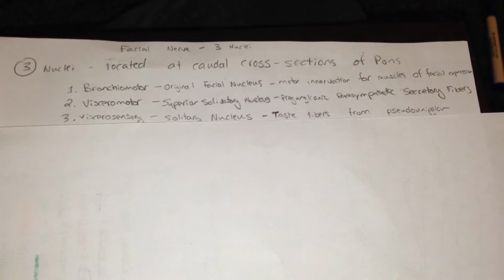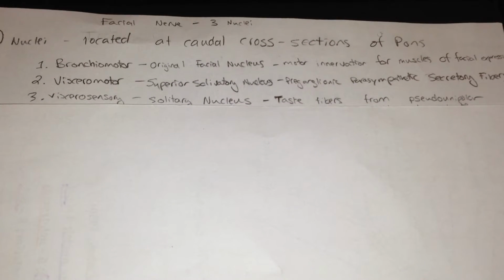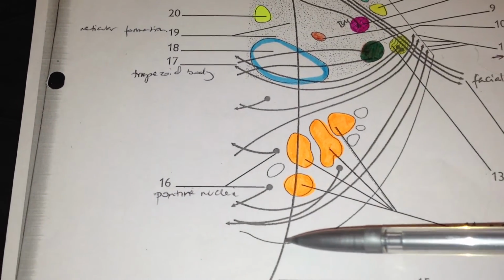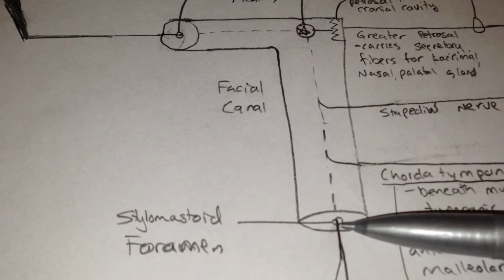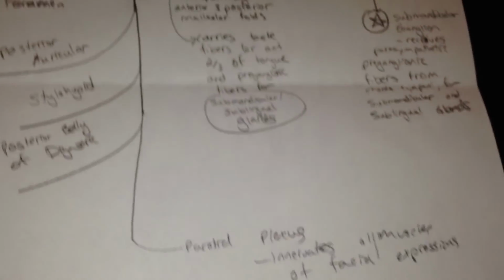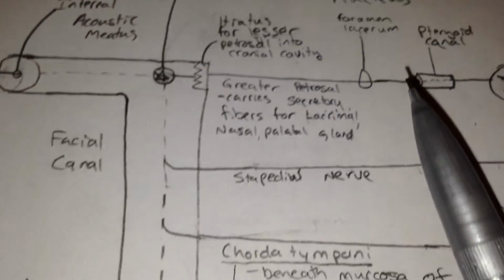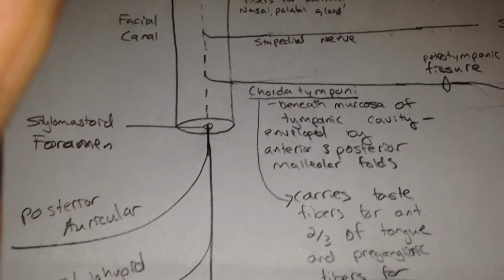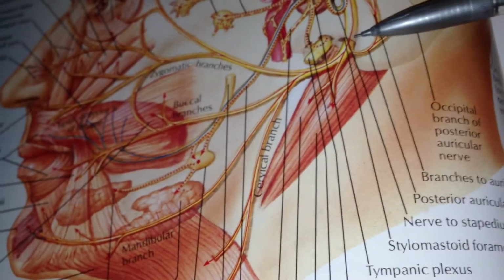Section C - Question 15 - Facial Nerve and Nuclei